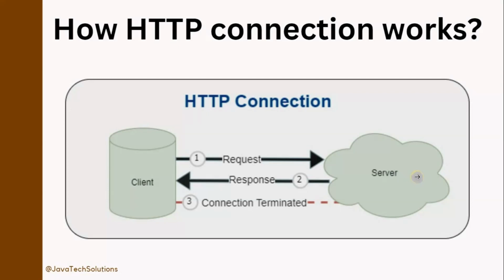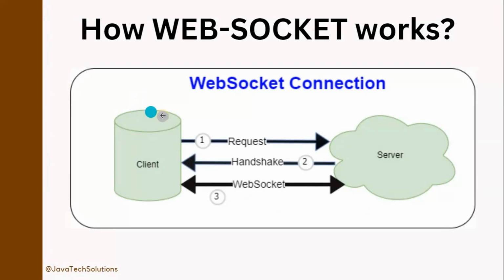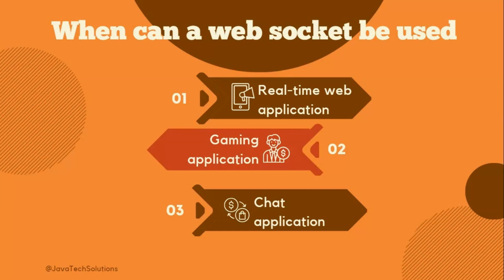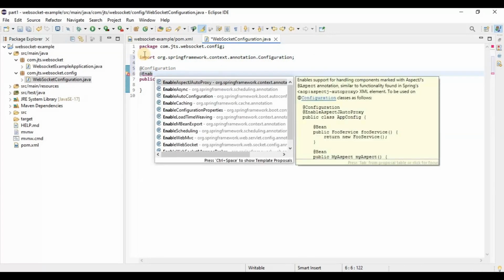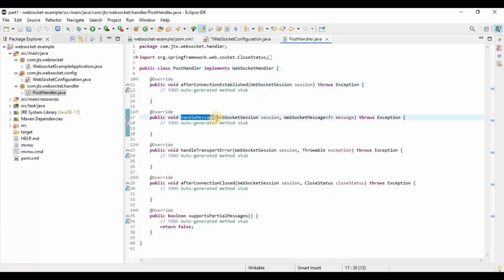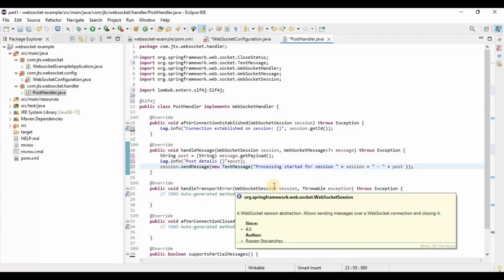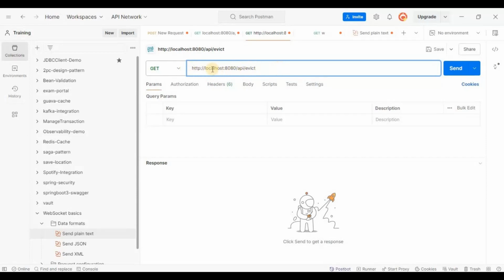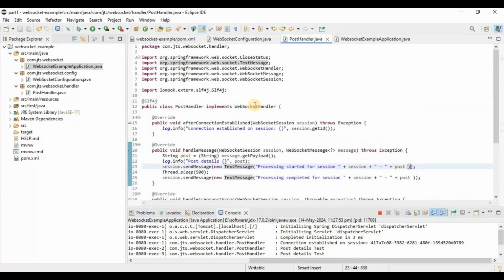WebSocket vs. HTTP: What's the Difference & Why It Matters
Learn the key differences between WebSocket and HTTP in this informative video. Discover what WebSocket is, why it is utilized, and how it sets itself apart from the traditional HTTP protocol. Understanding these distinctions is crucial for developers and tech enthusiasts alike. Watch now to grasp the significance of WebSocket and why it matters in the world of web communication.